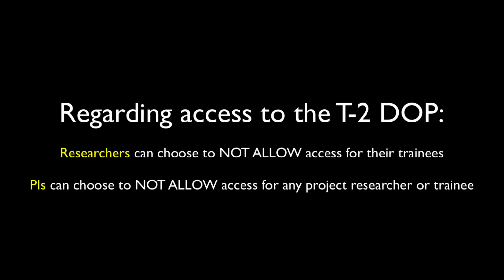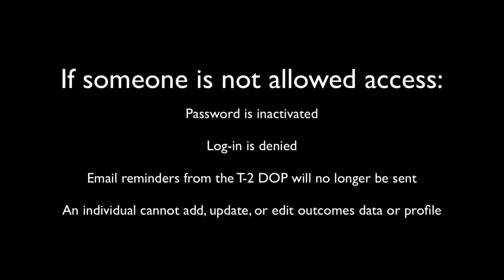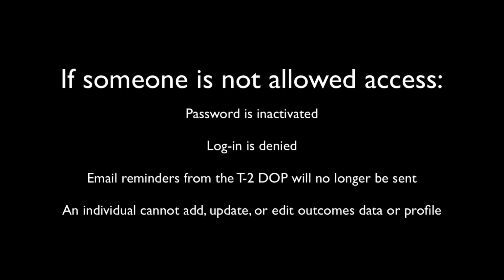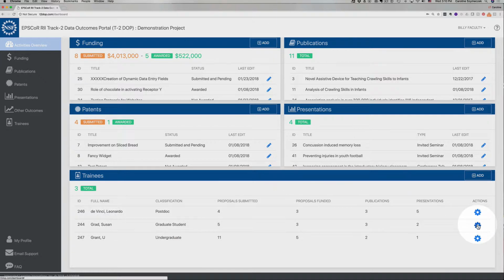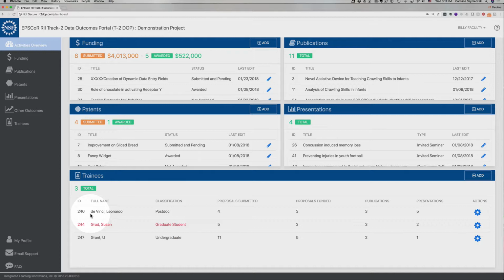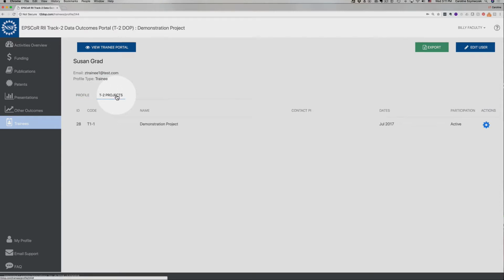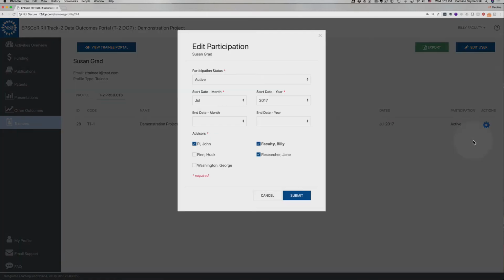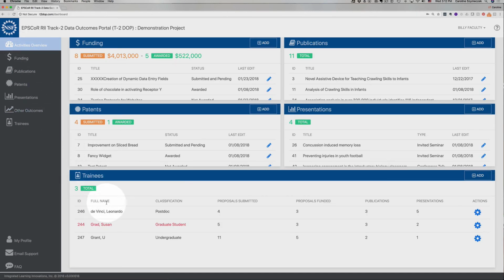T-2 DOP: How Researchers can Not Allow T-2 DOP Access For a Trainee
This video explains how a researcher can set a trainee’s status to not allow them access to the T-2 DOP, and the ramifications of this action